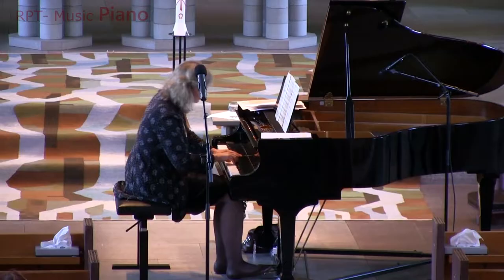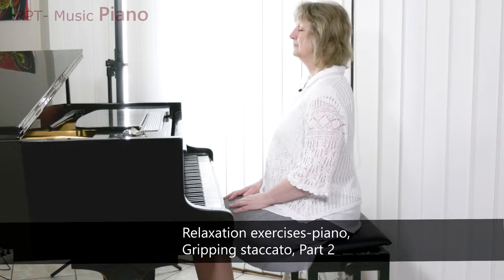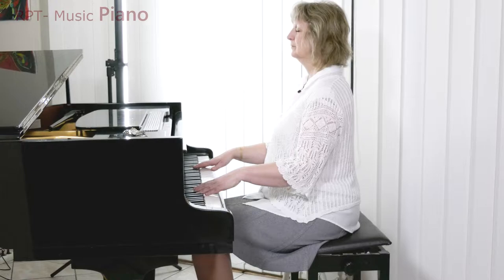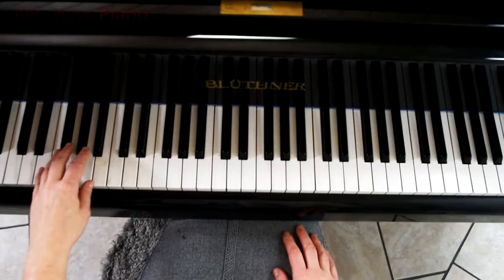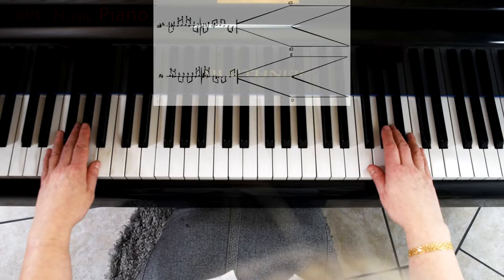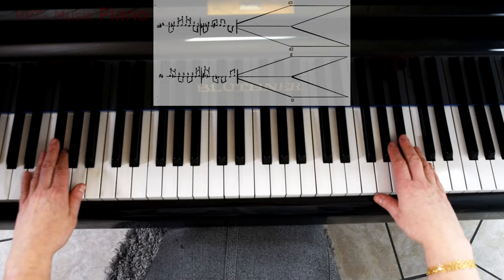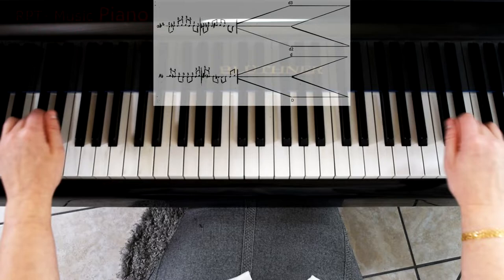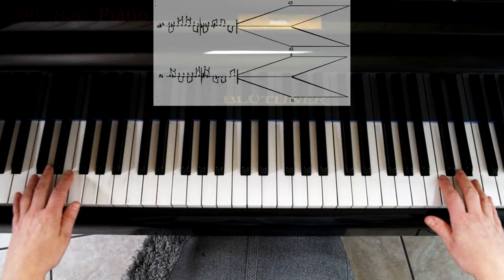RPT – Relaxed playing technique. Gripping staccato. Part 2. Exercise for relaxation in piano playing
RPT - Relaxed Playing Technique.
Gripping staccato exercises. To learn how to use the least amount of work in your own playing, by using gripping staccato exercises. Finger no. 2 and 3.

Gunilla Rönnberg is a Suzuki teacher in the piano and the organ.
She is also the founder of the Suzuki organ method.
She has worked with relaxed playing technique for 35 years.
In a series of YouTube episodes called RPT – music , ”Relaxed playing technique”, she shows how to work with relaxation in exercises for your own playing, and in teaching situations, to help the students to avoid tensions.

Gripstaccato-övningar. För att lära sig att använda minsta möjliga energi i sitt eget spel genom gripstaccato-övningar. Finger nr. 2 och 3.

Gunilla Rönnberg är Suzukilärare på piano och orgel.
Hon är även Suzukiorgelmetodens grundare.
Hon har arbetat med avspänning i spelteknik i 35 år. I en serie YouTube-avsnitt under rubriken RPT-Music, ”Relaxed playing technique", visar hon hur man arbetar med avspänningar i övningar för sitt eget spel, och hur man jobbar i undervisningssituationen för att hjälpa eleverna att undvika spänningar.